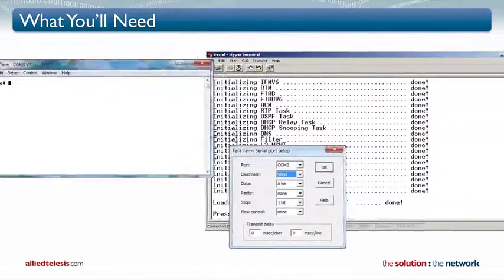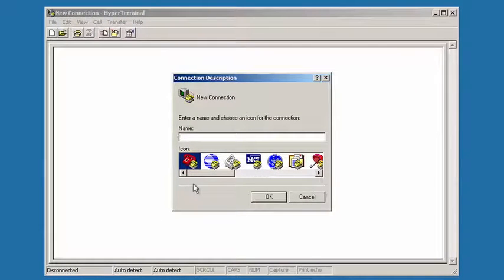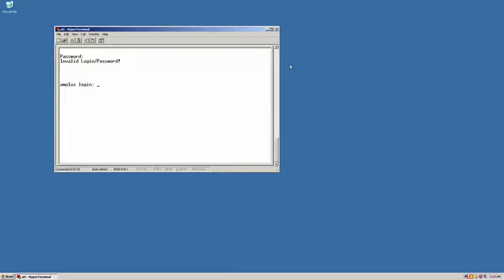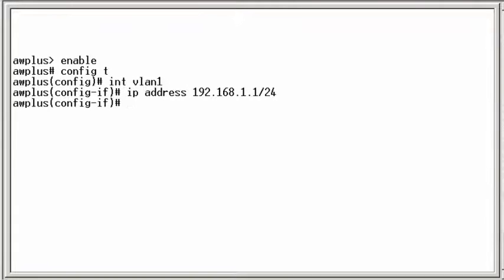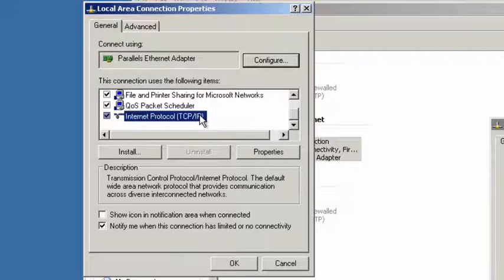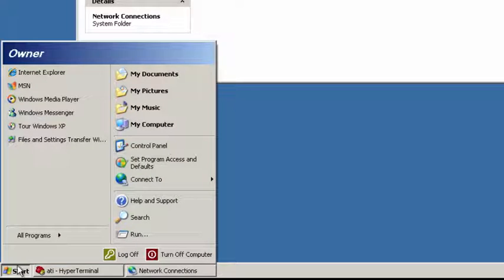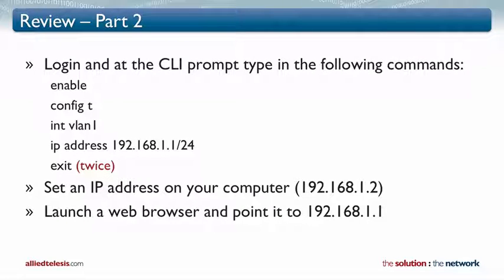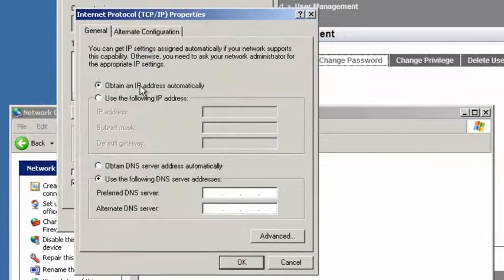Managing an Allied Telesis Switch